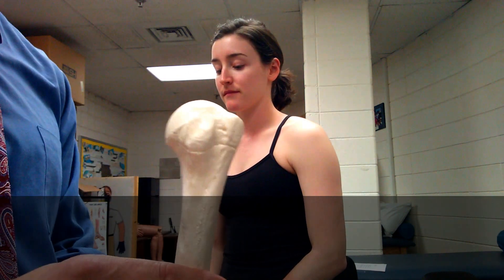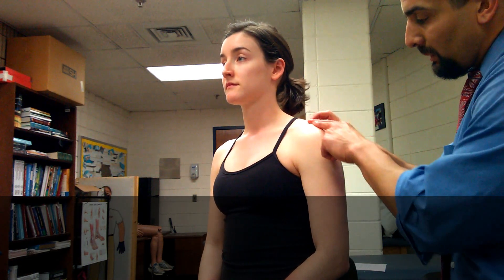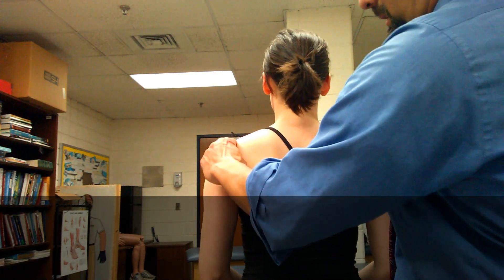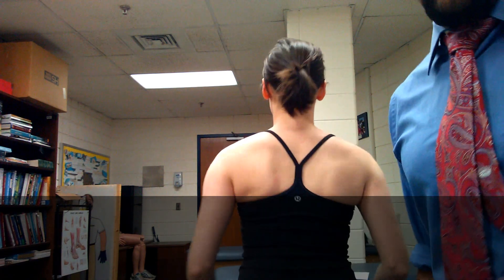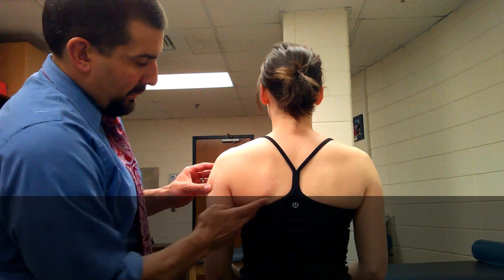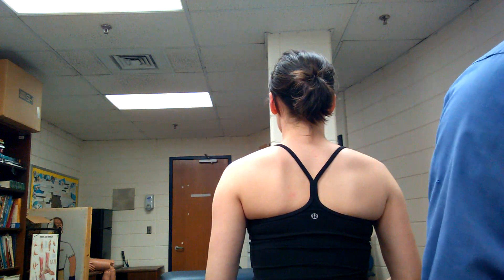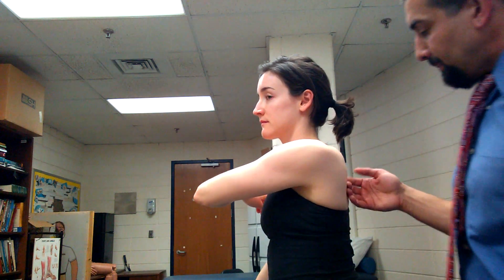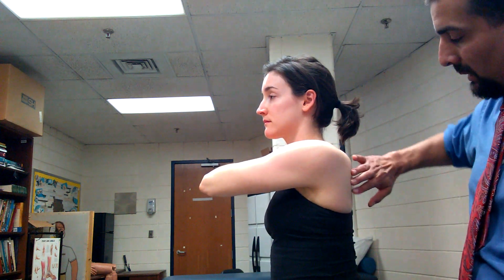Shoulder Palpation Video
A basic walkthrough of the shoulder palpation.
Timestamps:
0:00 Introduction
0:11 Bony landmarks proximal humerus
0:52 Anterior bony palpation (jugular notch, clavicle, acromion, GH joint)
1:17 Palpation (greater tubercle, LH biceps brachii, lesser tubercle)
2:13 Review
2:25 Coracoid process
3:05 Posterior bony palpations (acromion, spine of scapula, medial border, inferior angle, superior angle, lateral border, infraglenoid tubercle, axilla)
4:00 Fossas
4:22 Muscles
4:40 deltoid
4:56 Trapezius
5:40 Latissimus dorsi
6:21 Teres major
6:45 Rotator cuff (infraspinatus, there was an error with the others! sorry!)
7:18 Rhomboids
7:30 Levator scapulae
7:50 Pectoralis major
8:14 Pectoralis minor
8:34 Biceps brachii
9:17 Triceps brachii
9:50 Coracobrachialis
10:22 Serratus anterior
10:55 Summary